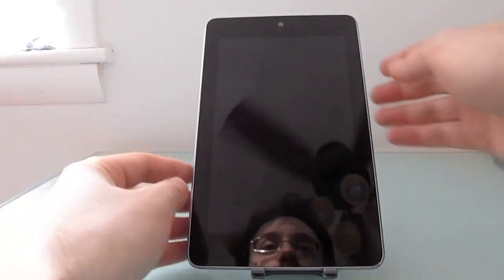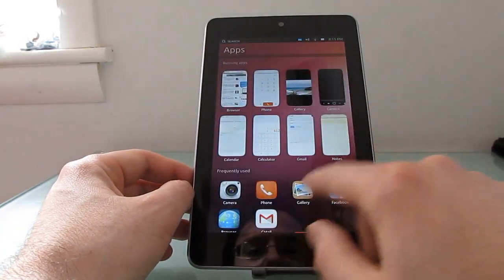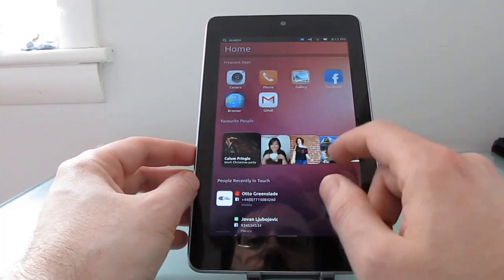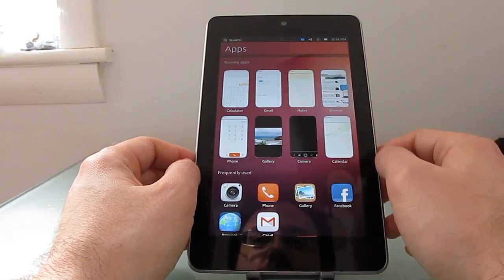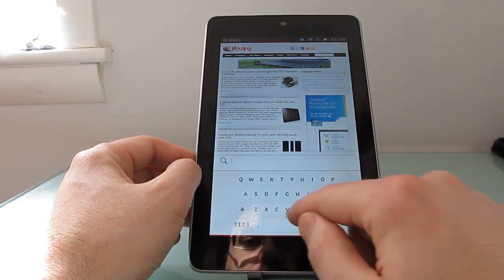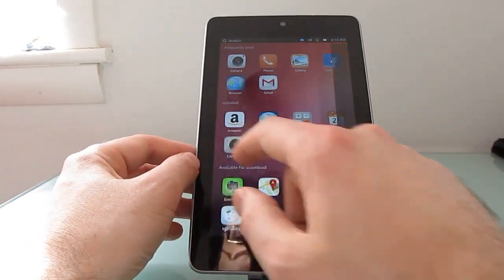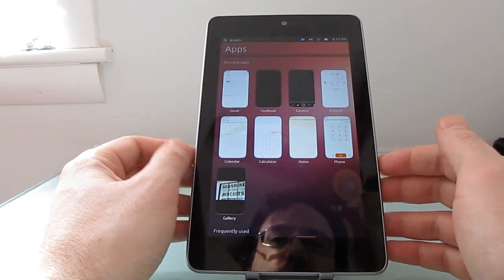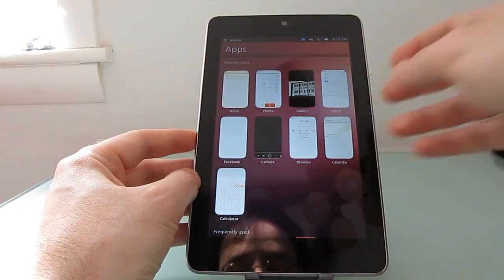Ubuntu 13.04 Touch preview on a Google Nexus 7